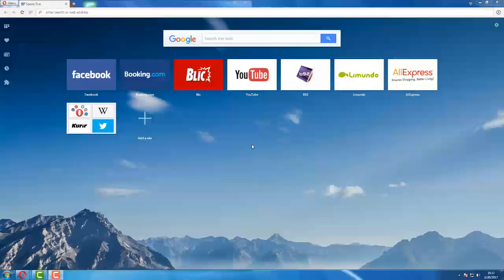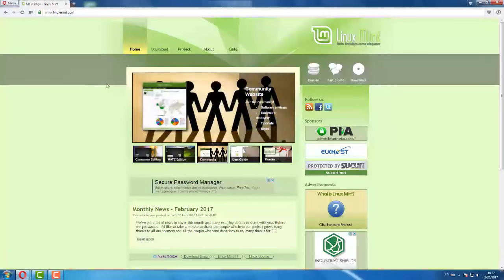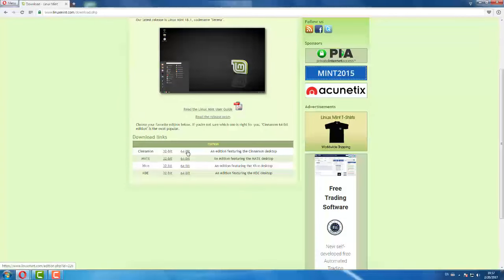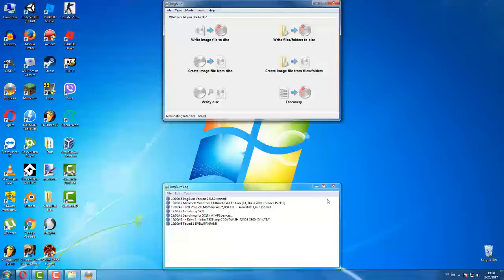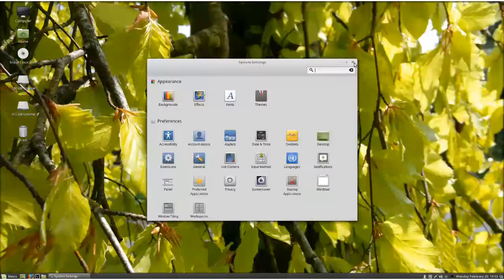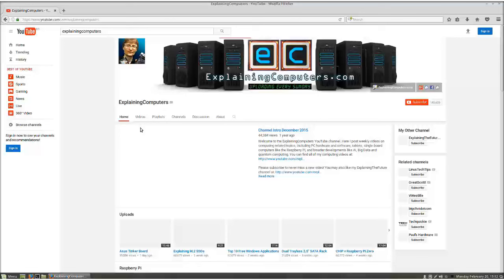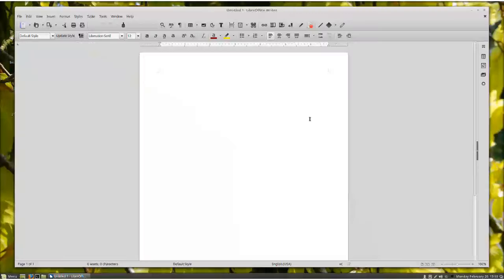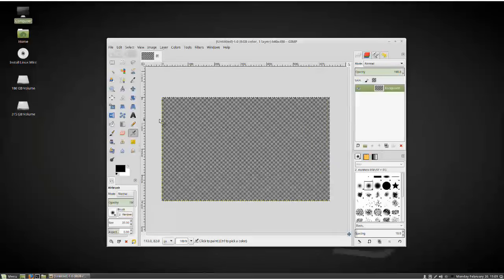Testing out Linux Mint 18.1!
New Discord I have had a bad experience with linux so i almost never touch it. However, Linux Mint came. Will it change my opinion about Linux?